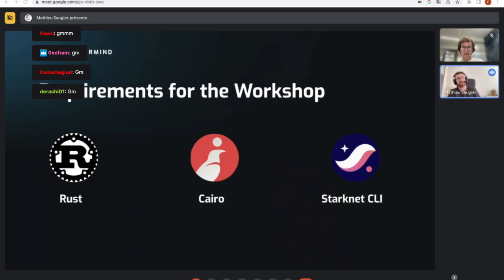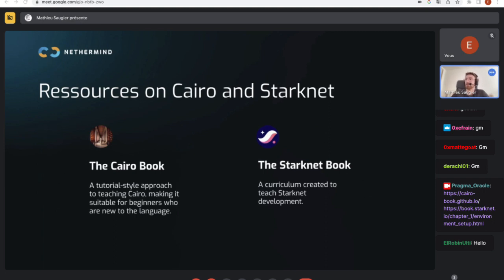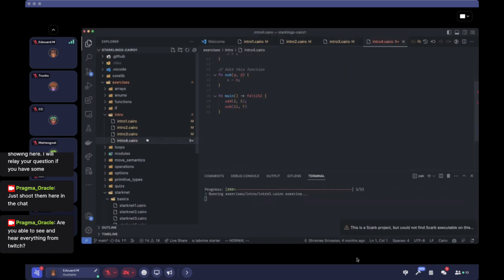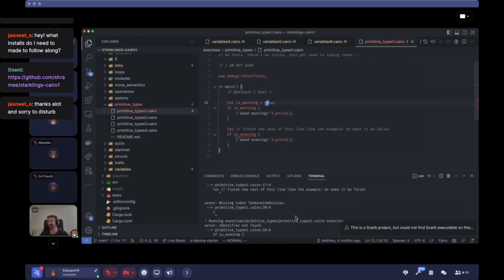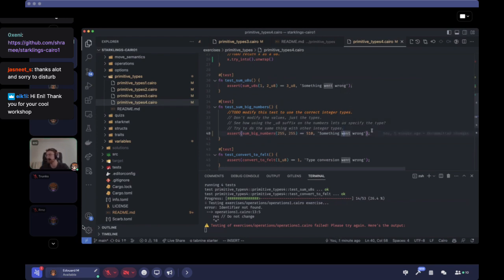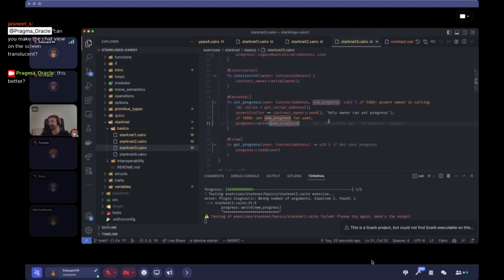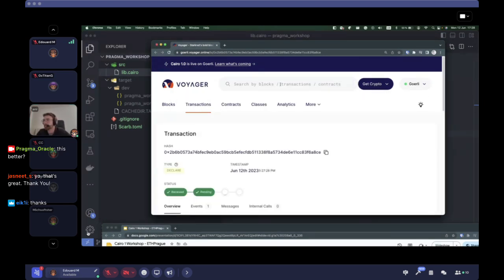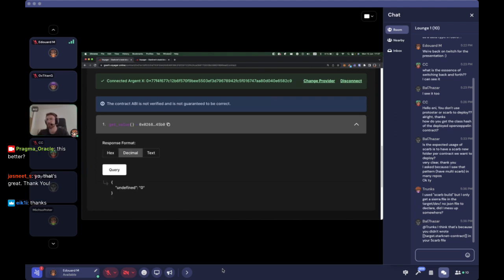Workshop #2 - 'From Zero to Hero with Cairo A Hands On Cairo Workshop' by Eni from Nethermind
Discover all the ins and outs of participating in the Pragma Cairo 1.0 Hackathon